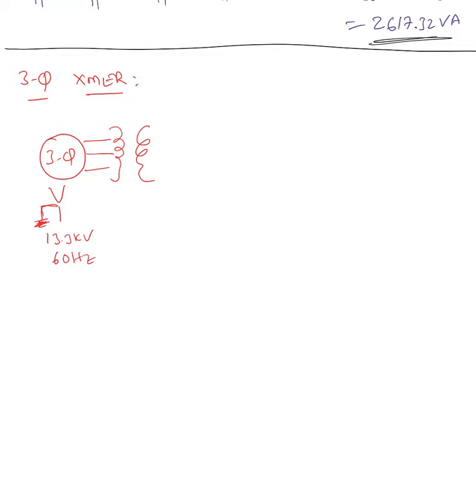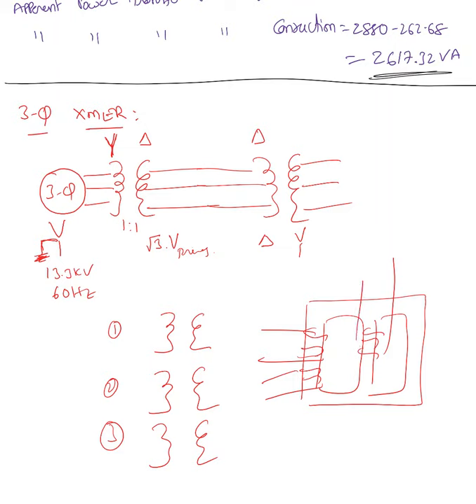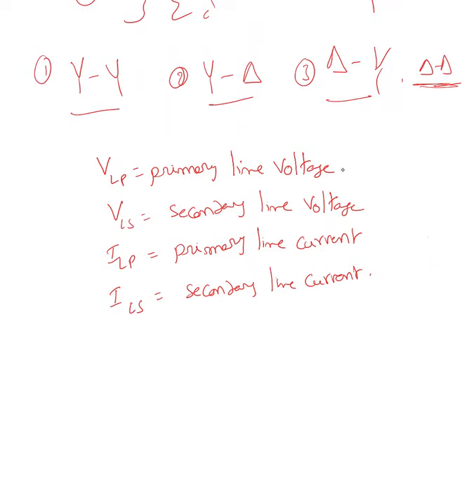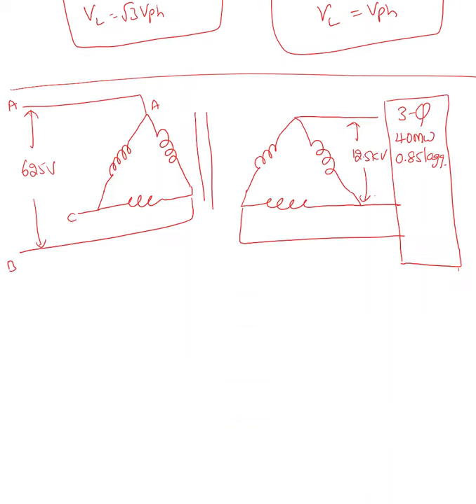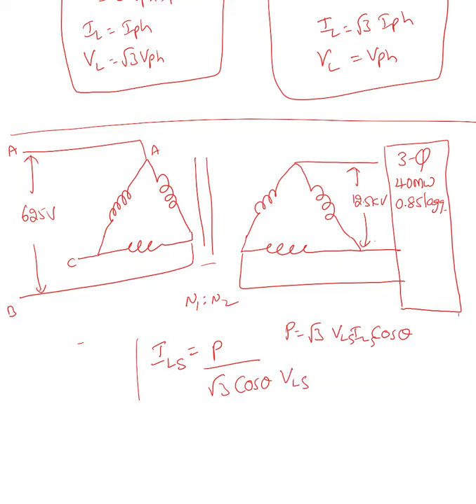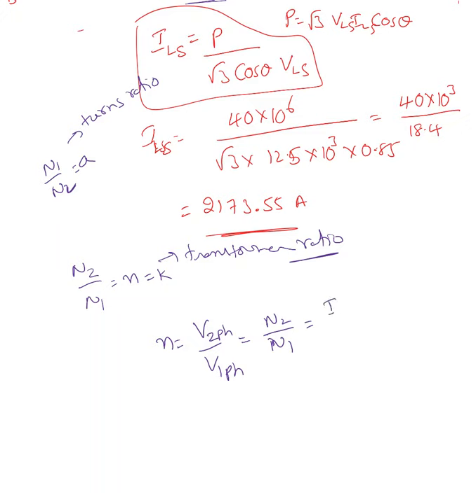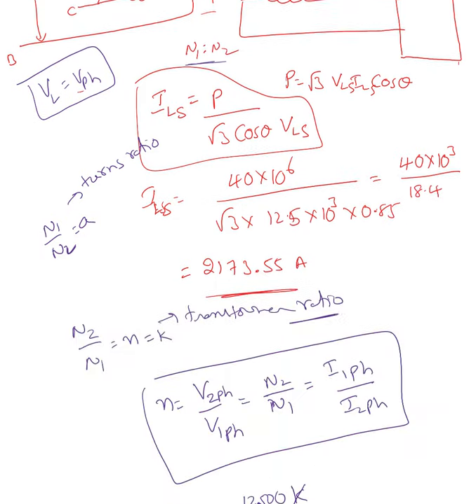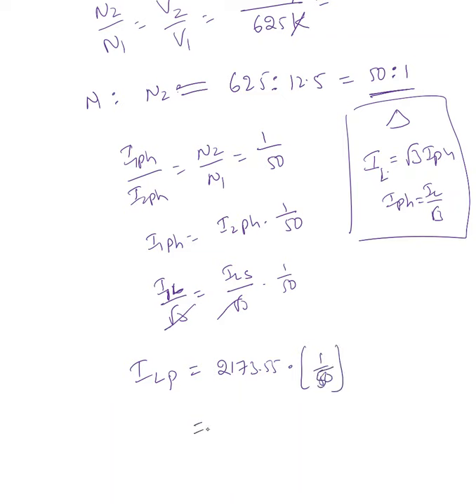Magnetically coupled circuits 020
In this video I talked about 3-phase connections of transformers